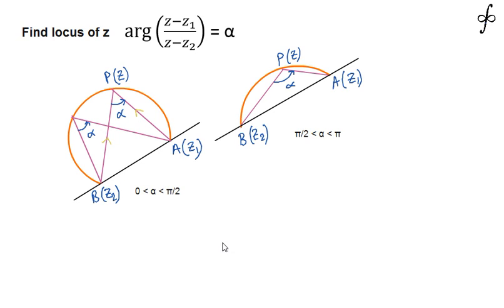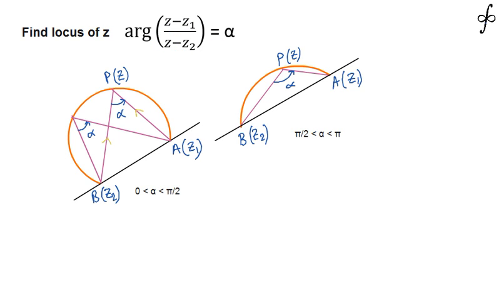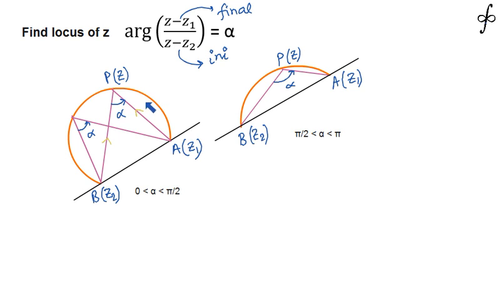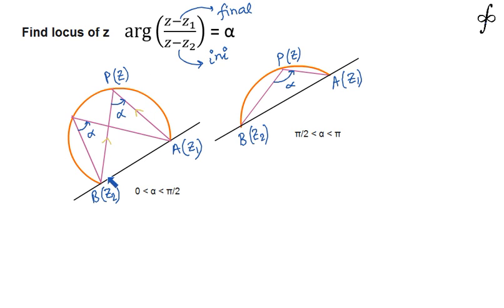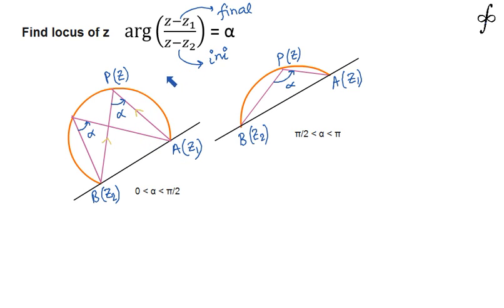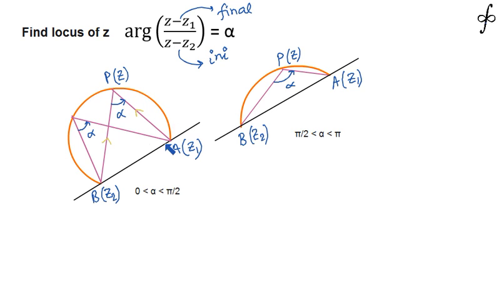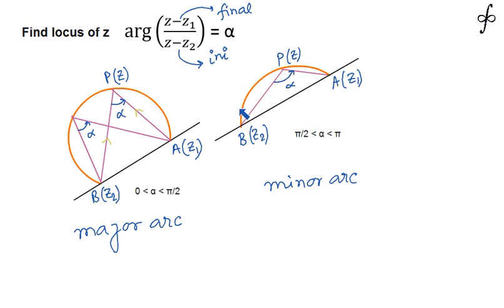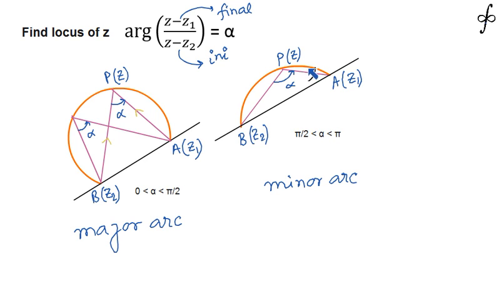complex number locus4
Complex number locus of circle